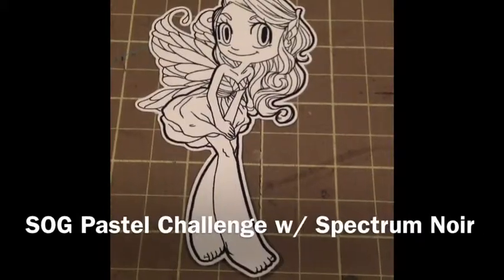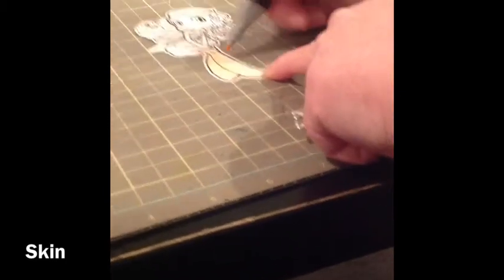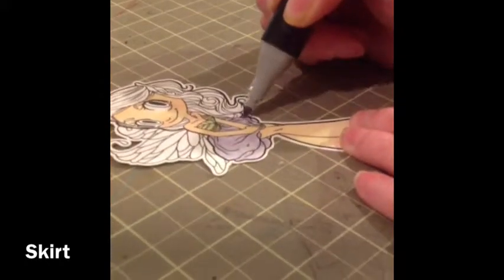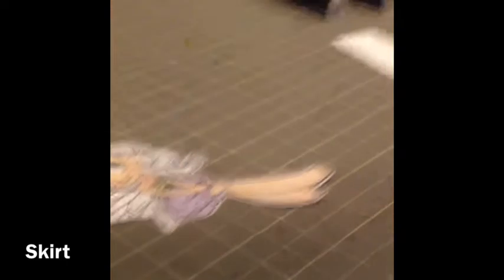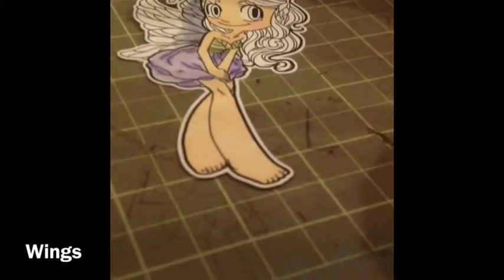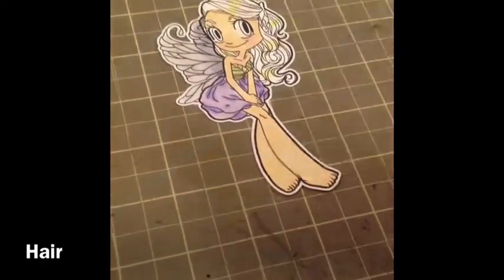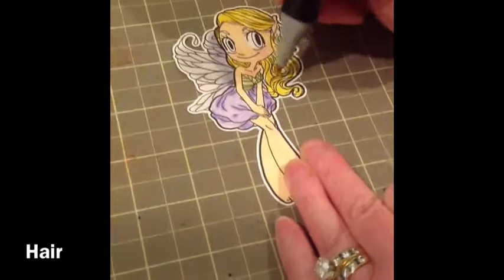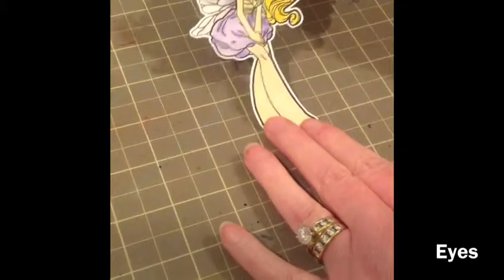Spectrum Noir Coloring with Some Odd Girl Stamp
A tutorial on coloring pastels with the spectrum noir markers and coloring a some odd girl digi stamps.
Sorry for the shakey camera action- I will be improving that!  My 7 year old son was helping me out.